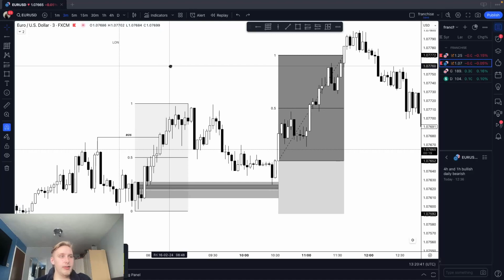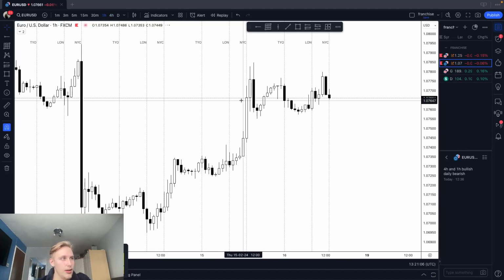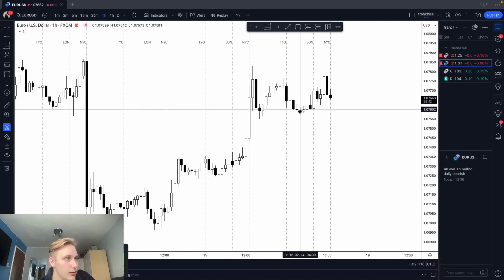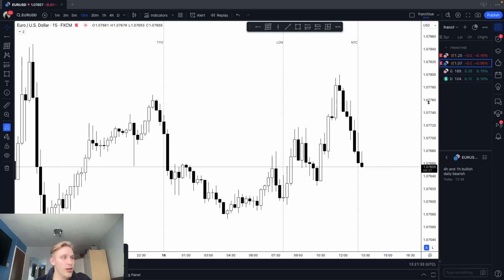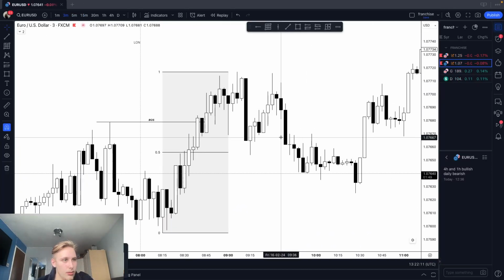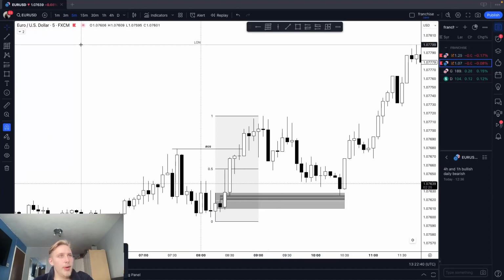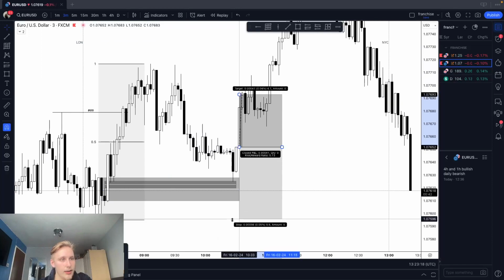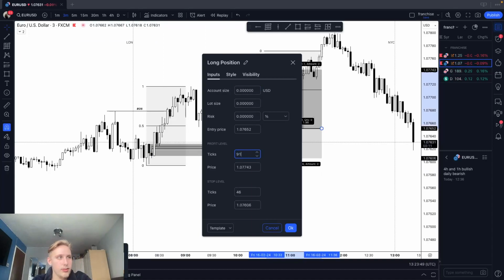London Session Recap - EUR/USD - 16/2/24